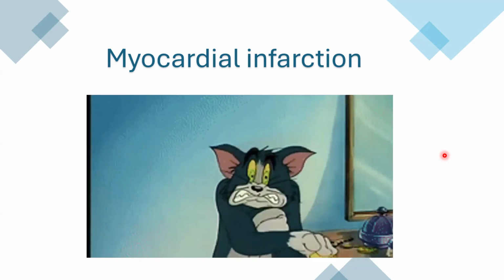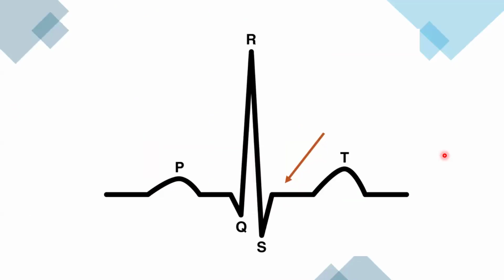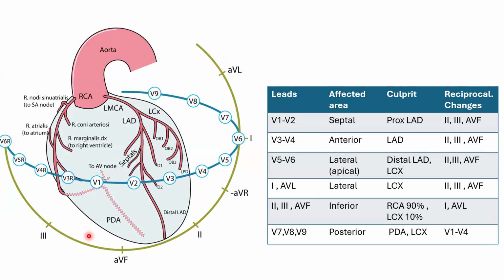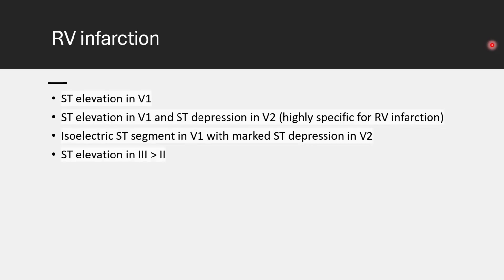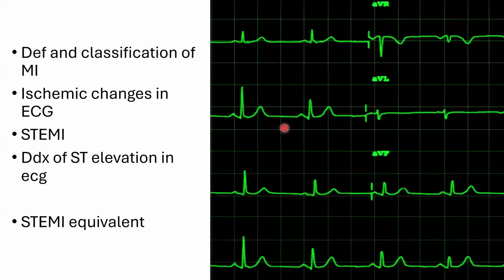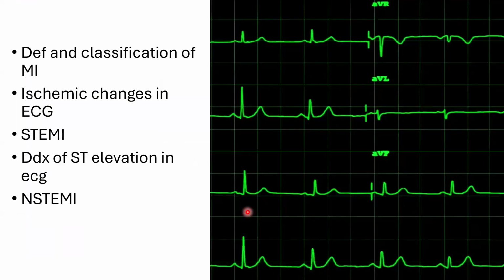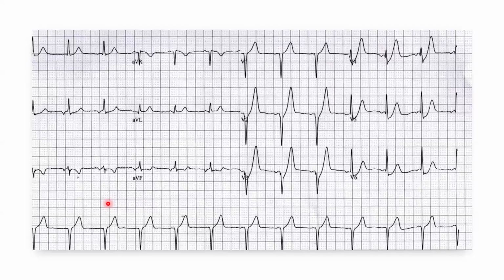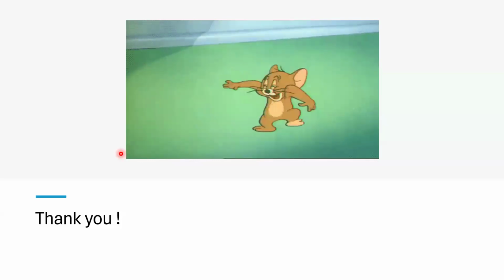6. Myocardial ischemia Dr omnia